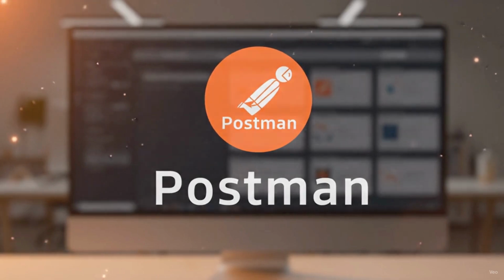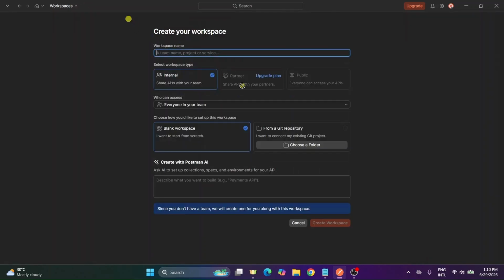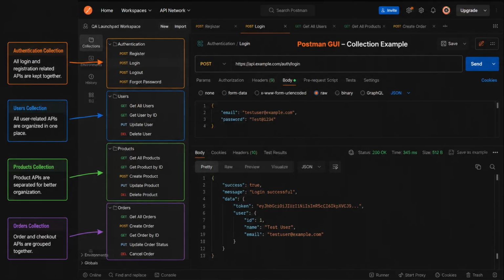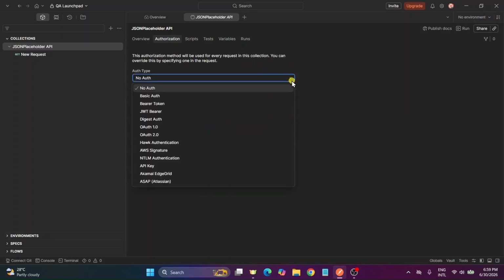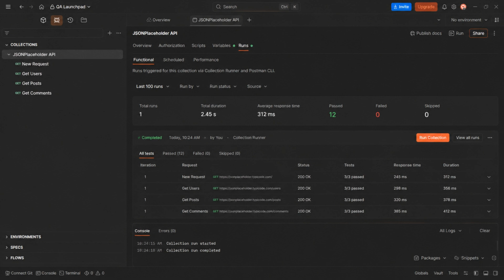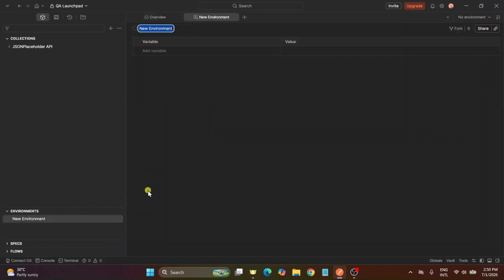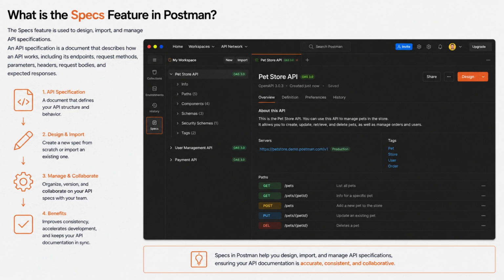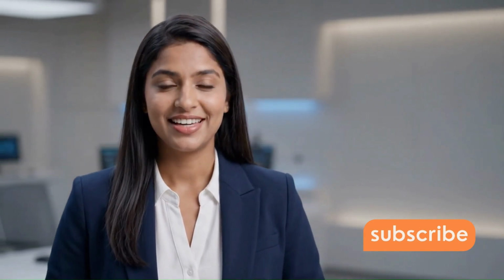Postman Features Explained: Complete Quick Tour in 2026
Postman tutorial for beginners: learn the features and quick tour of Postman, create a workspace, create collections, and understand the UI in minutes. In this video, I’ll walk you through the Postman interface, workspace setup, collection creation, and the most useful features you’ll use again and again. If you are new to API testing, this is the complete guide to getting started with Postman the right way.

You’ll also see how Postman helps with organising requests, managing API workflows, and improving productivity for manual testing and collaboration. This video is designed for beginners, QA testers, and developers who want a simple, step-by-step introduction to Postman basics, workspace navigation, and collection management.

🧭🧭 VIDEO CHAPTERS 🧭🧭
0:00 Intro
0:20 Postman Introduction
0:58 First Look at UI
1:38 Creating a Workspace
2:46 Creating a Collection
7:03 Environments
9:36 SPEC and Flows Overview
11:10 UI Recap & Outro

💡 API testing is essential for modern QA. Over 80% of web applications use APIs, and QA Engineers who know API testing get hired faster!